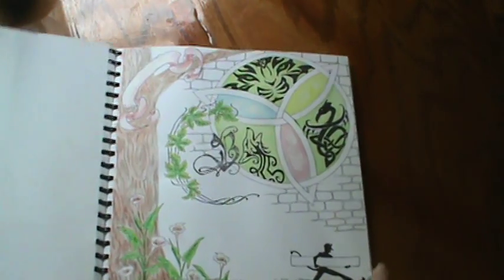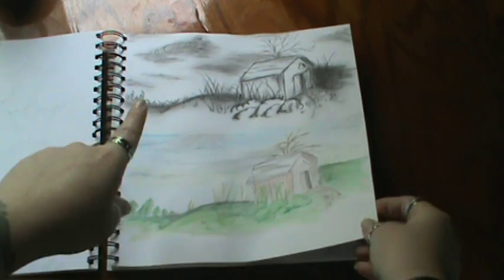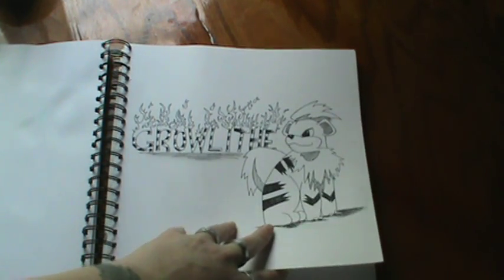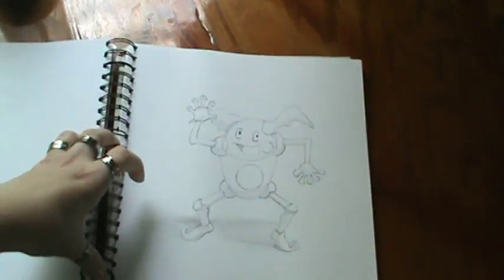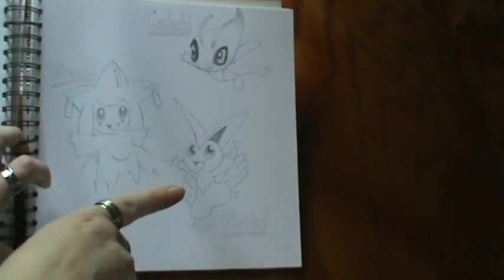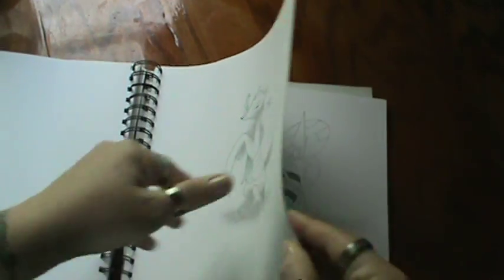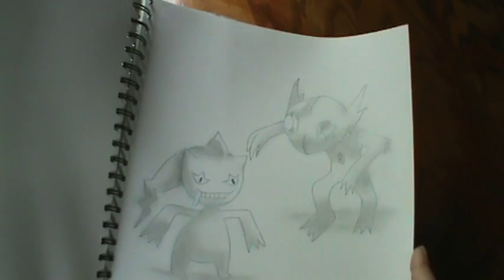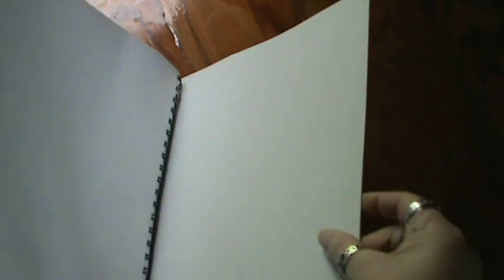Sketch journal share finished it!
one sketch book finished! XD yay! on to finish the next one...

Thank you  to all my subscribers both old and new for being a part of my journey!

TFW!

For a few more places you can join me on the web check out the about section

Please note:
All items in my videos are purchased and not sponsored unless specified in video. All opinions expressed in my videos are completely my own. All ideas and intellectual property are almost always my own unless specified & credit given! Do not use my pictures and/or ideas without my personal consent!